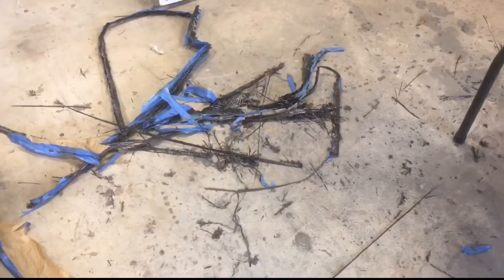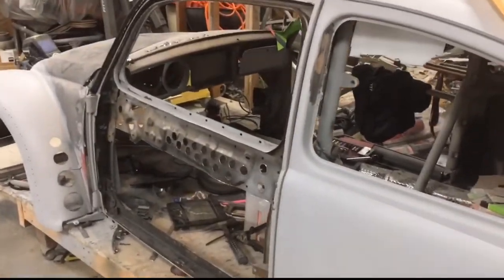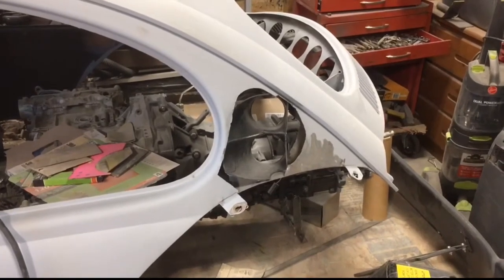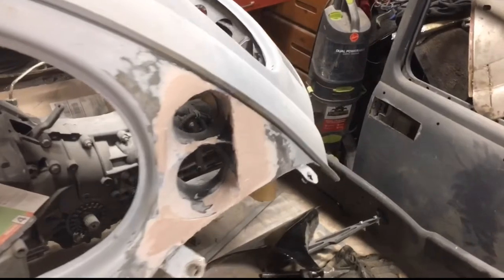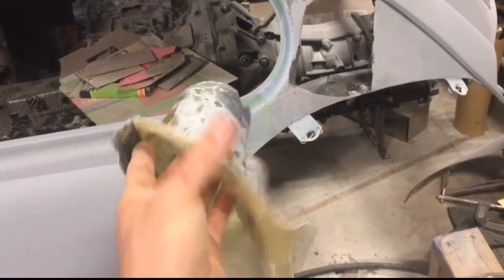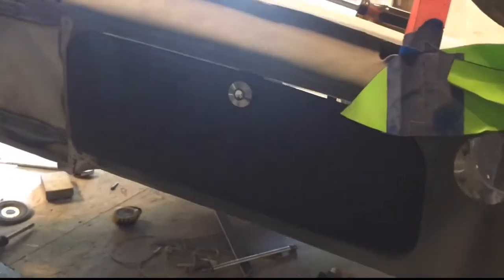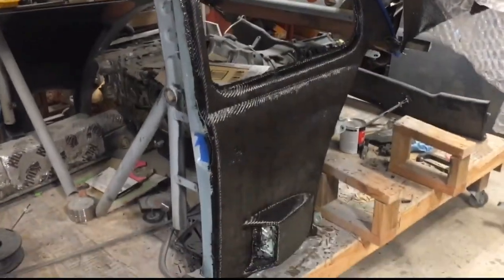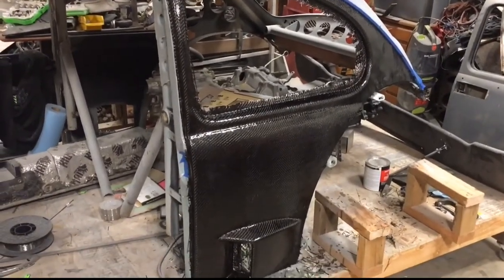Subaru swapped vw bug #21 bug get more carbon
The bug gets a lot more Carbon check out more content on my Instagram @uberkooled_garage